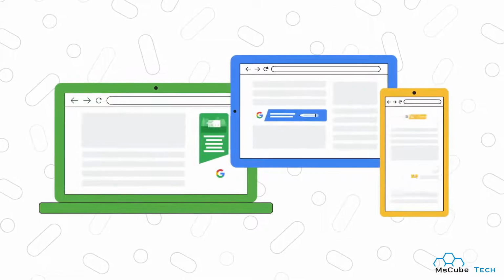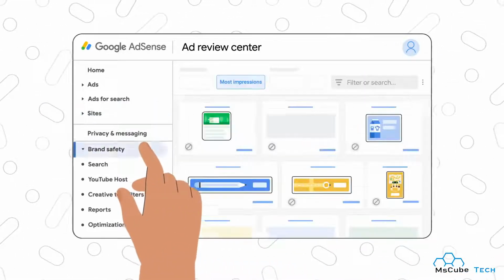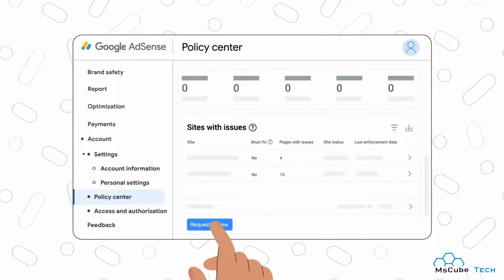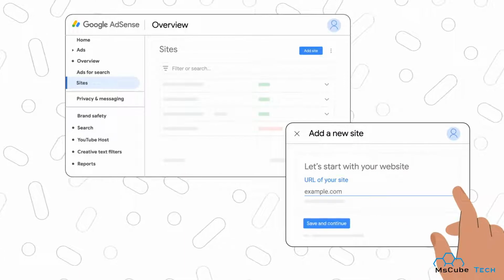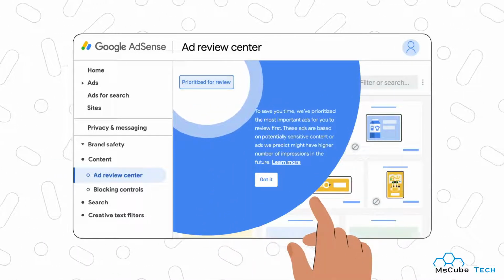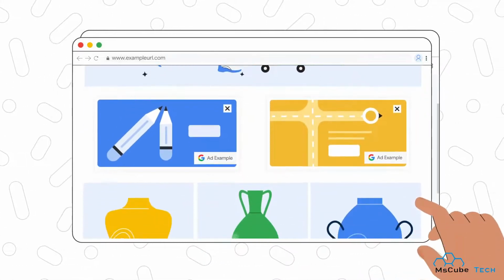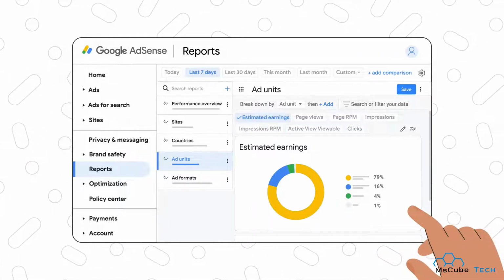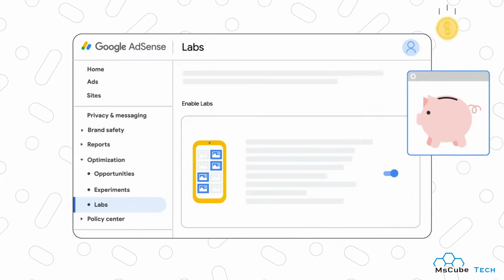AdSense Onboarding Video | Google AdSense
AdSense Onboarding Video
 -   Adsense Onboarding Video  Trailer
1- Your AdSense account setup
2-  Managing your ads and sites
3- Use AdSense blocking controls to review your ads
4- Understanding your performance, traffic and revenue
5- Optimize your ads and boost your revenue

MsCube Tech google adsense
mscube tech
mscube tech shopify  Google AdSense